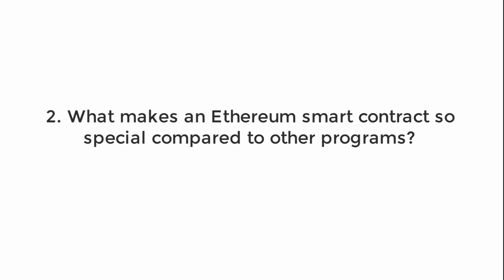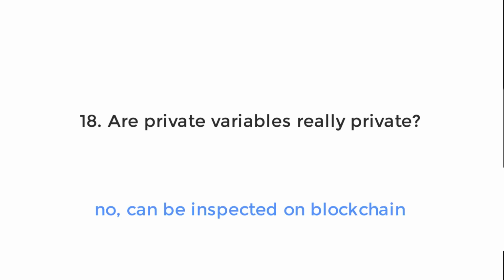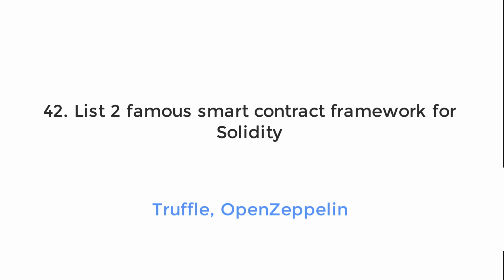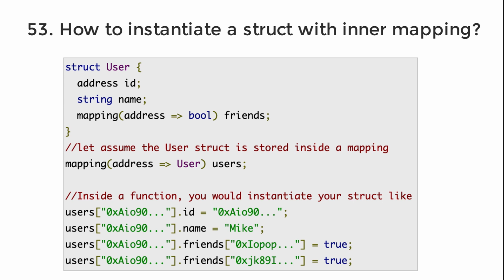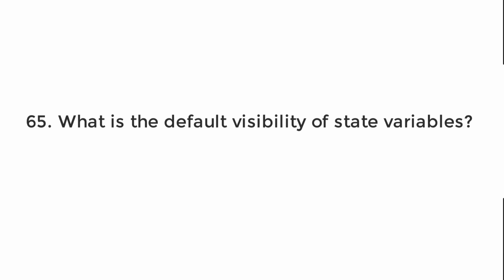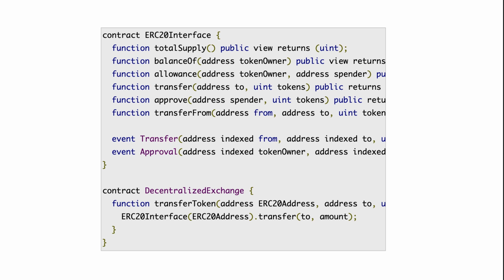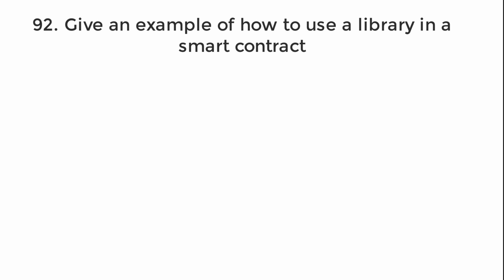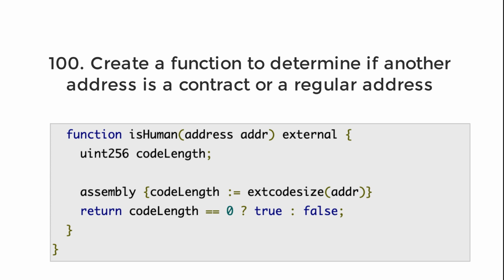100 Solidity Job Interview Questions & Answer | Blockchain Interview Q&A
Are you preparing a job interview of a Solidity developer position? Or maybe that you want to review your knowledge of Solidity?

In this video I will give you 100 questions & answers on Solidity.

These questions will cover all difficulty level: easy, intermediate and difficult. Even if you already know a few things about Solidity, I guarantee you you will learn something new by watching this video!